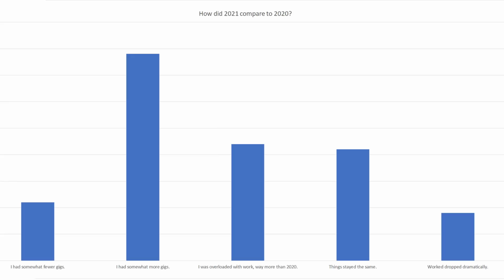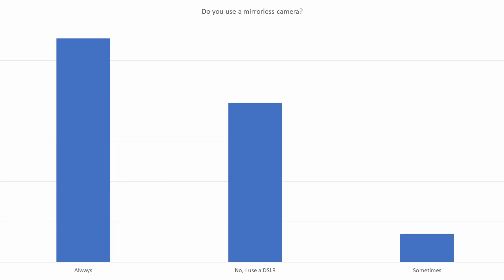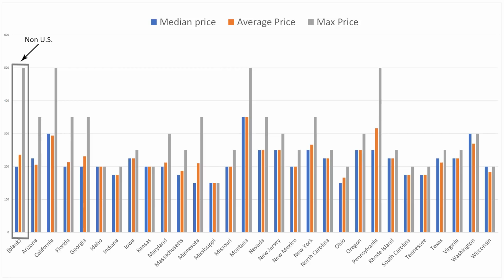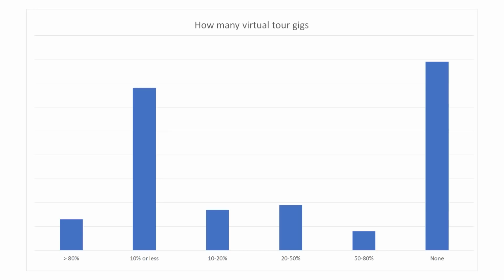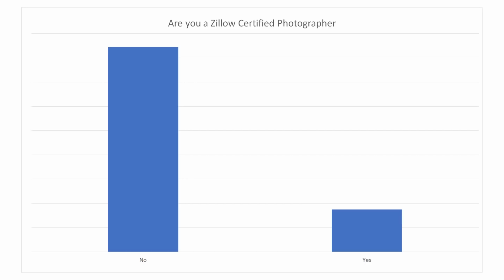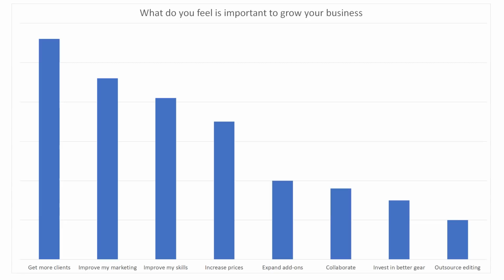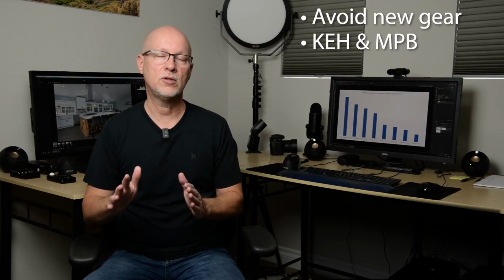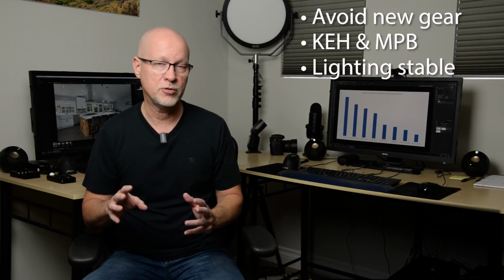Real Estate Photography Trends for 2022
Results from the 2021 real estate photography survey are analyzed along with trends and recommendations for real estate photography in 2022. Below are links pertaining to this video:

My real estate photography series:

Virtual tour photography for real estate:

Basic videography for real estate: